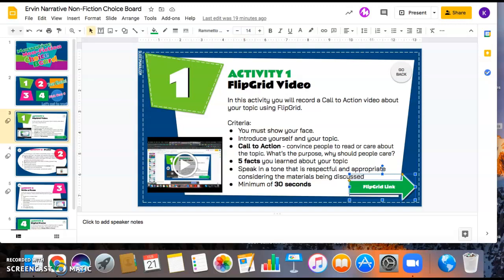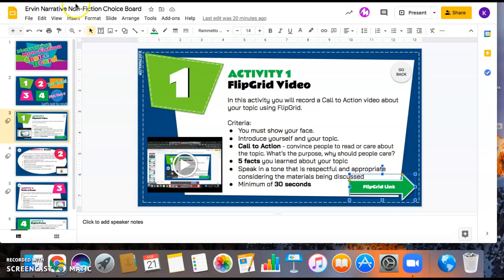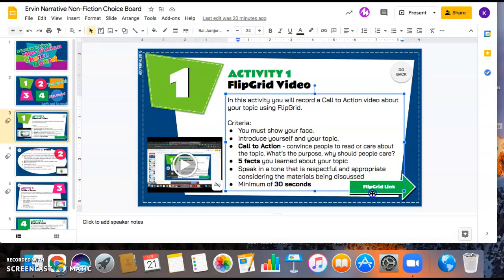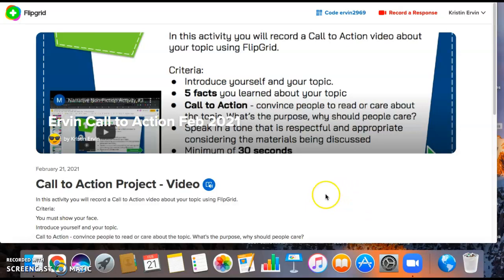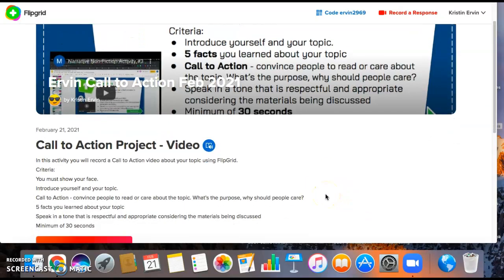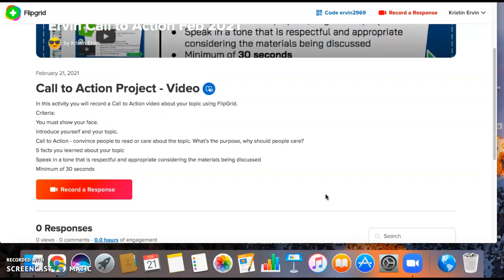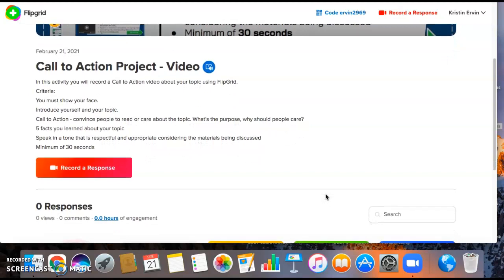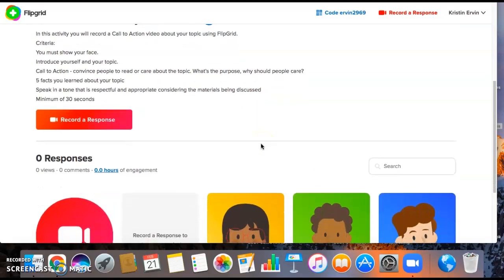Activity 1 explanation CTA project